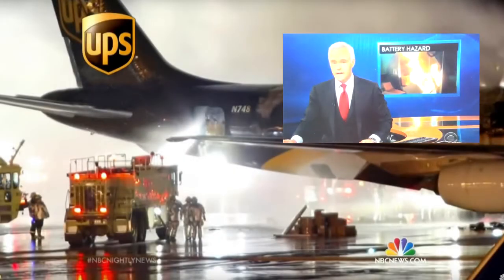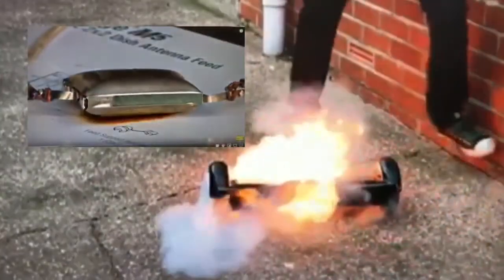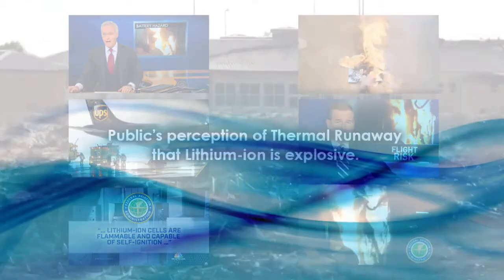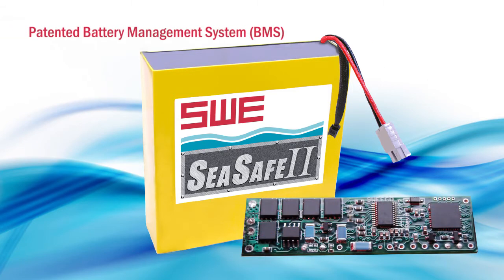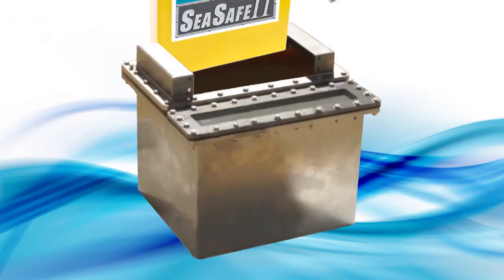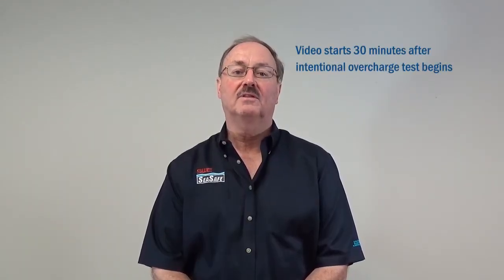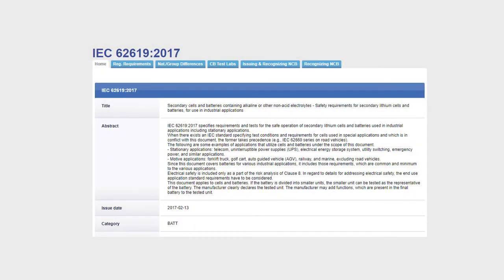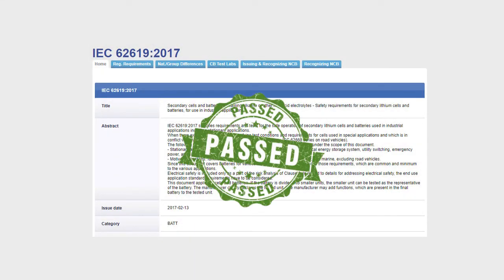‘SWE SeaSafe® Thermal Runaway Test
SWE SeaSafe®, a subsea lithium-ion battery pack, tested for thermal runaway.  We have intentionally bypassed the battery management system to induce thermal runaway.  No Fire.  No Explosion. No Propagation to adjacent modules.  Passed IEC 62619:2017 test